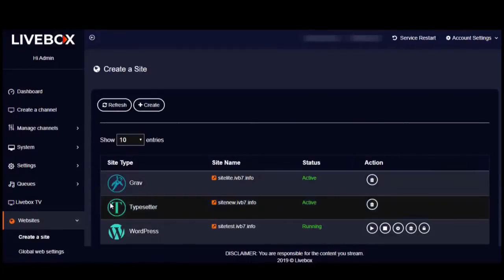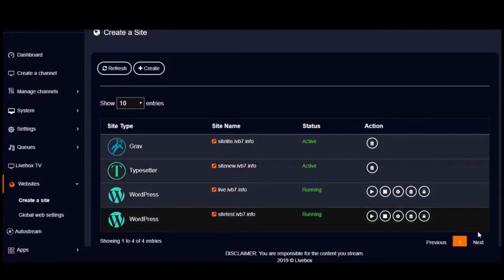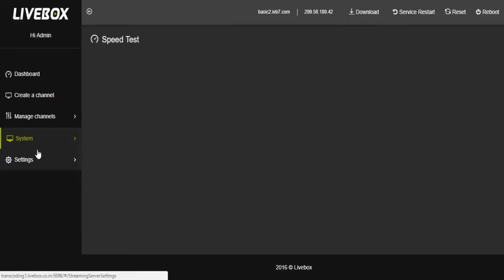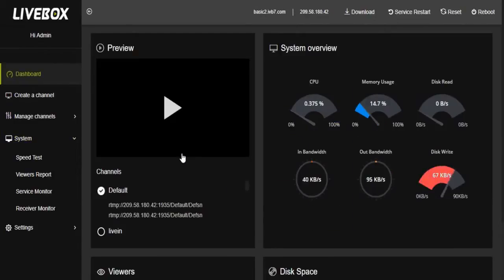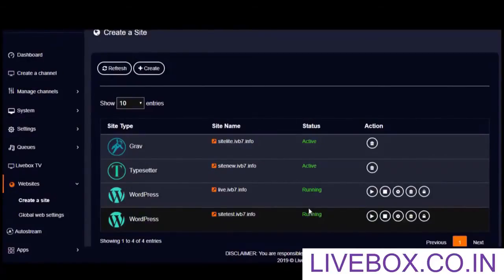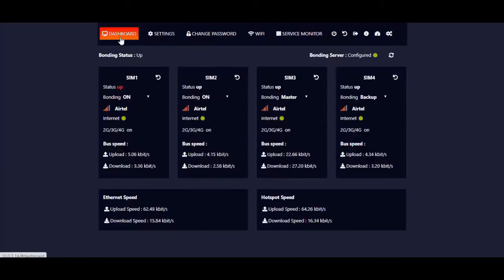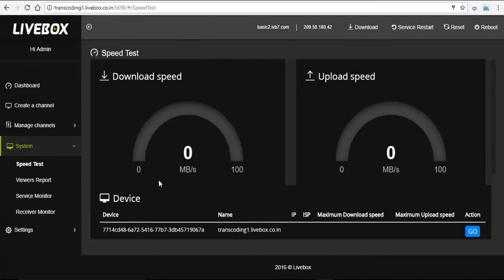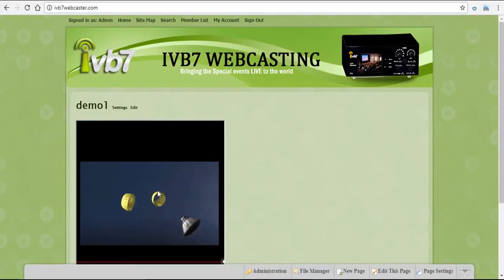24 hour scheduled live rtmp streaming